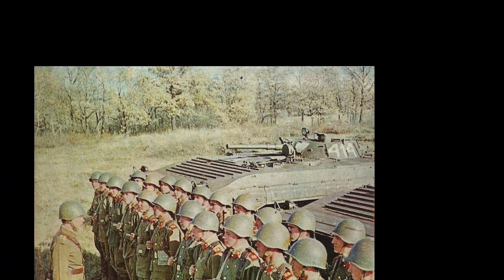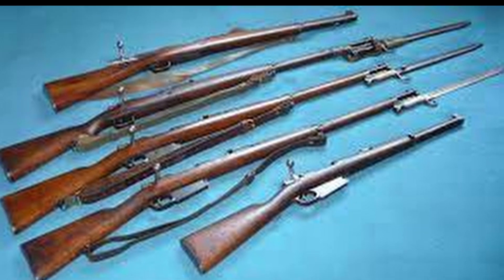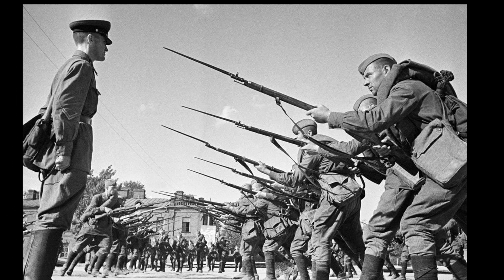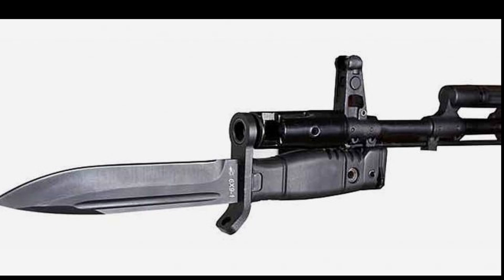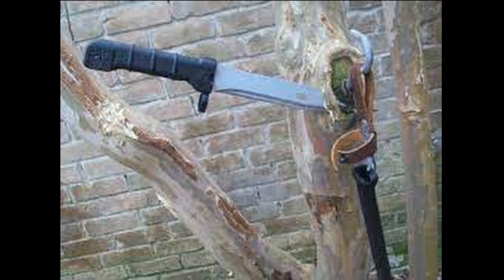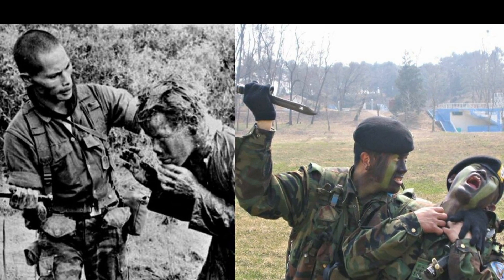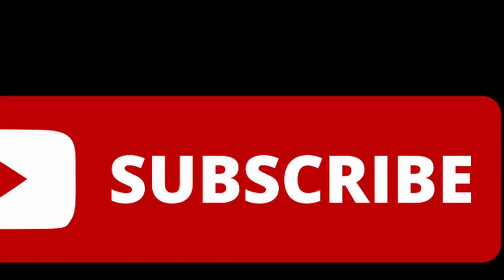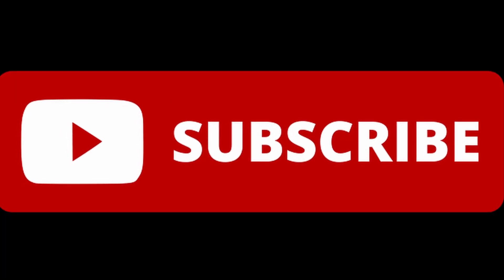Why is the AK-74 knife bayonet not sharp? Secret of weapons of the USSR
If you were lucky enough to serve in the Soviet Army, you probably held a standard issue bayonet in your hands. And surely, you wondered why it wasn't sharp. Commanders usually explained that it was to prevent self-injury, but that's not the real reason. In the times when firearms were just emerging, the bayonet served as an effective close combat weapon. The reloading speed of rifles was high, making it more efficient to stab the enemy in close combat. Some bayonets were nearly half a meter long. Over time, firearms became much more effective, and close combat became less and less common. Therefore, long bayonets became obsolete. The bayonet for the AK-74, which we are accustomed to seeing, is an improved version of earlier models, taking into account all the mistakes. It was introduced in the mid-1960s and was used with the AKM assault rifle. When the AK-74 was introduced, the bayonet was not modified, and its production continued until the late 1980s. This bayonet is not only a cold weapon but also a versatile tool. It can easily cut through wire used in engineering barriers and even saw rebar as thin as a little finger, not to mention tree branches. Thanks to the plastic coating on the knife and the sheath, it can even cut live wires. This bayonet can also be easily transformed into a hammer. So why wasn't the bayonet sharpened by the manufacturers or in the military? The reason is that when it is used as a close combat weapon, when it is attached to the rifle, its main purpose is to stab, not to cut. The blade, although blunt, together with the weight of the rifle, can pierce the enemy's gear and penetrate their body, resulting in gruesome tearing wounds. The steel used to manufacture the bayonet was not originally intended for sharpening. And even if it were sharpened, it would quickly become dull. Therefore, the only reason it is not sharpened is its intended purpose - stabbing rather than cutting.

Well, I'm off to search for new interesting and unusual facts. This was Daddynight.